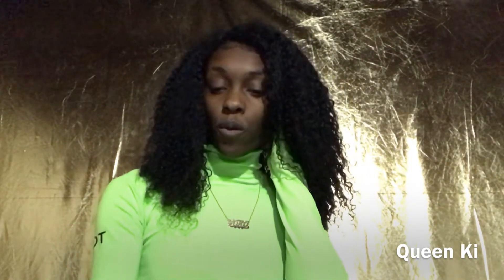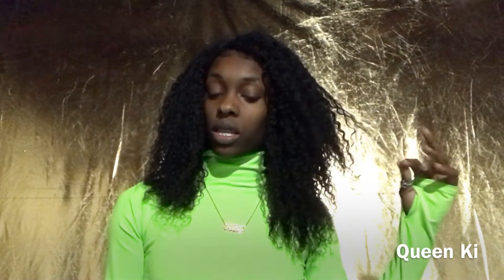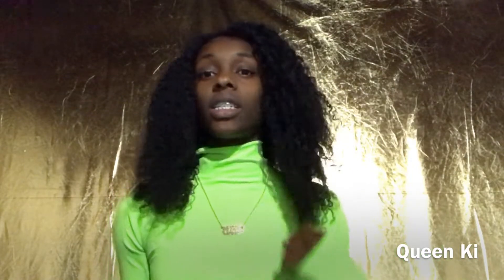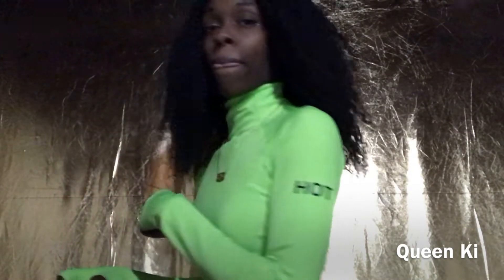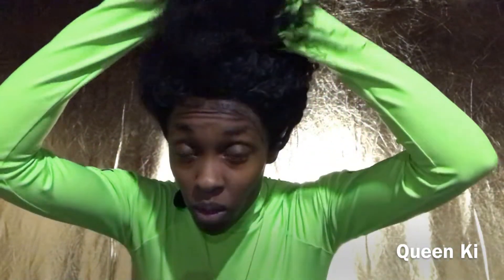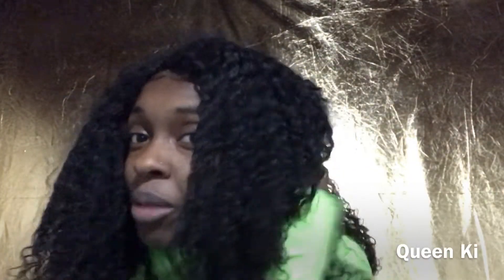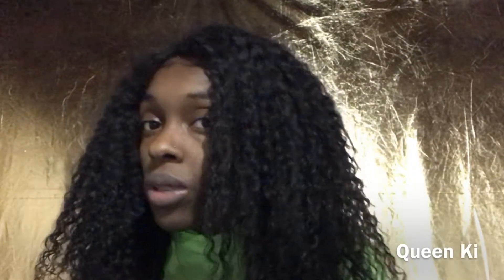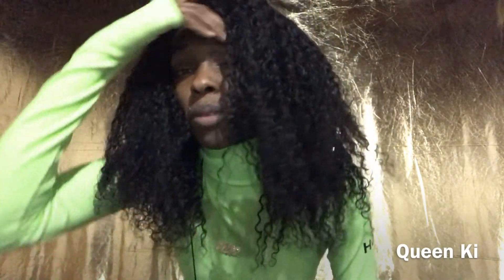Aimu Hair Review AliExpress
Products used: Aloe Vera Gel (from your local beauty supply store)

I am not a cosmetologist or an expert

If you have a hair company that you would like me to review leave it below in the comments.